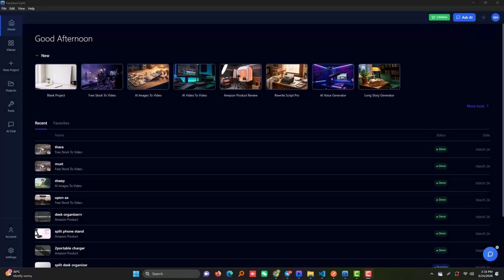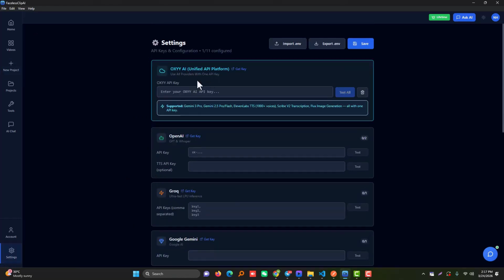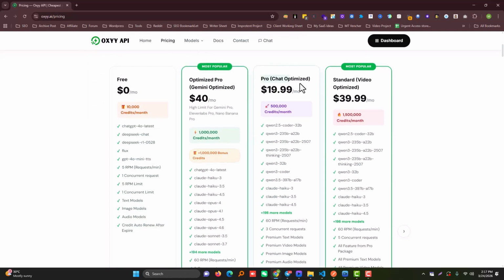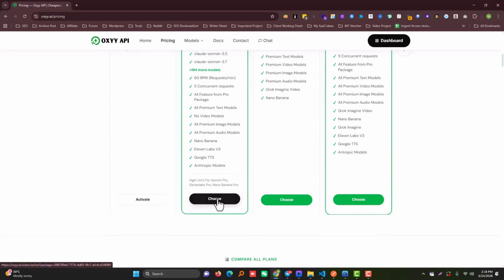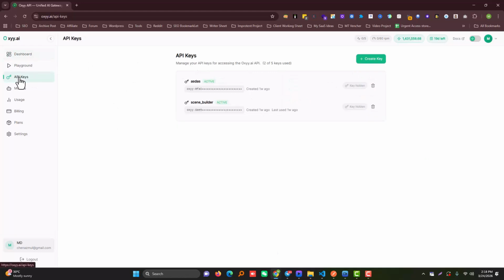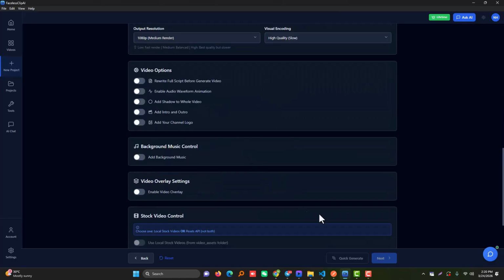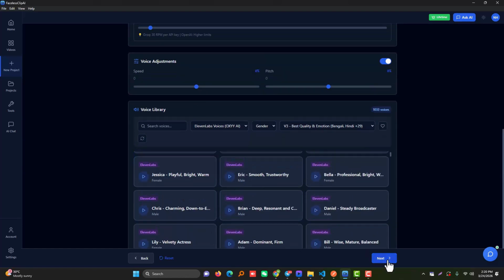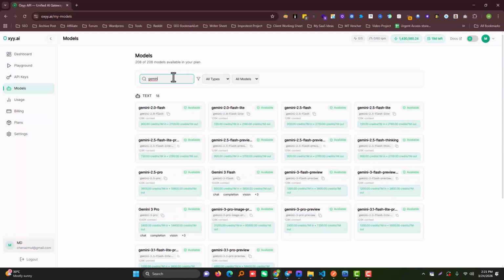How To Setup Oxyy API in FacelessClipAi (Step-by-Step Guide)